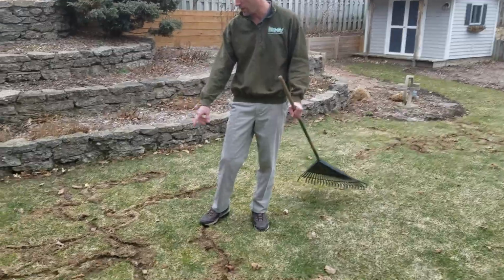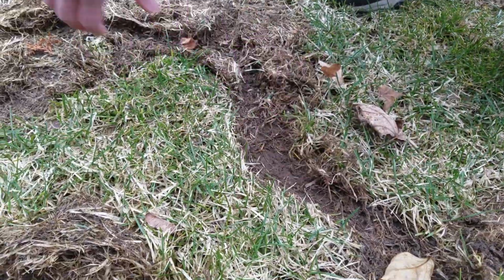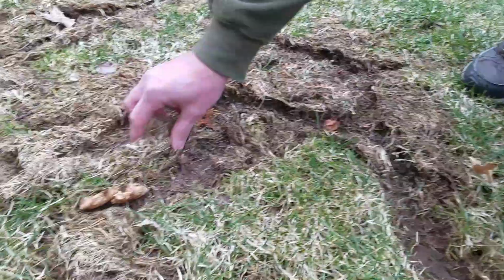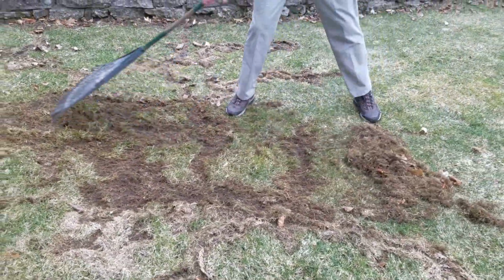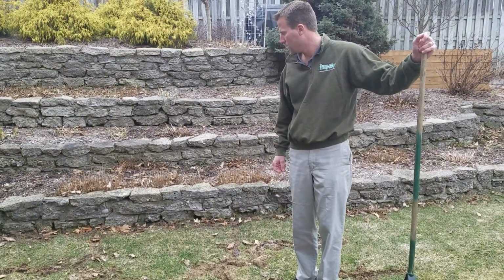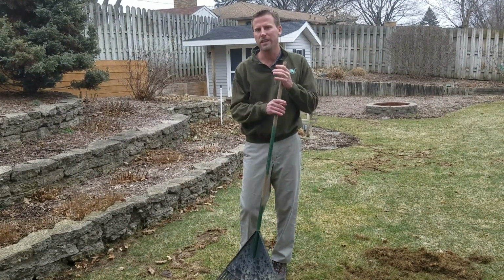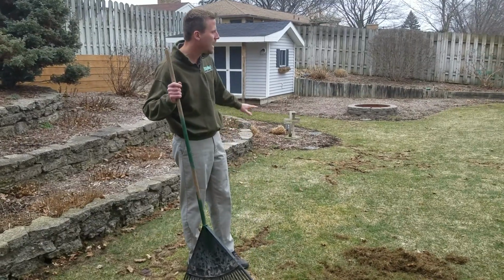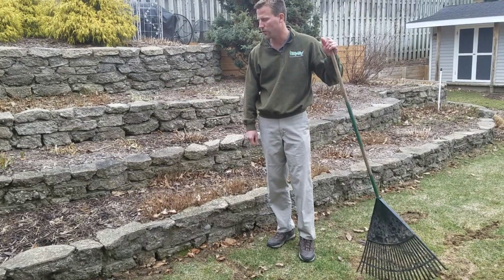Vole Damage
Vole damage and recommended repair